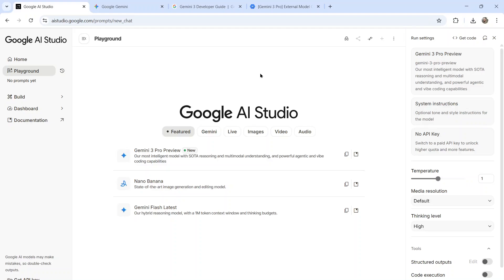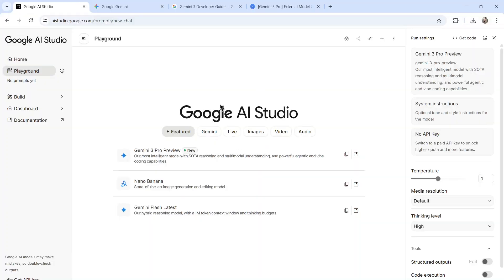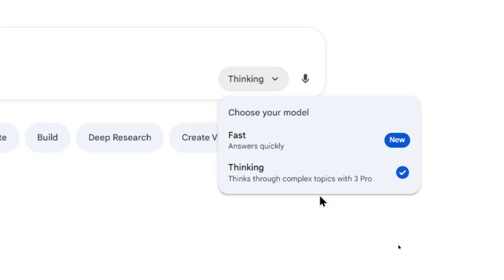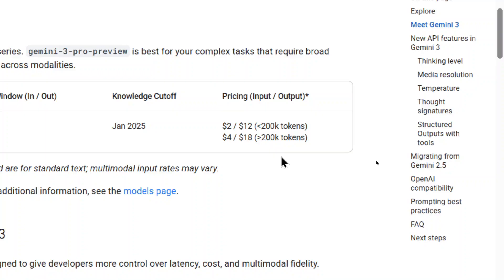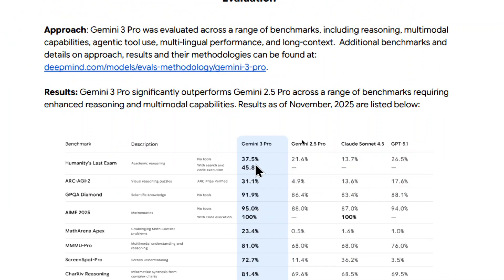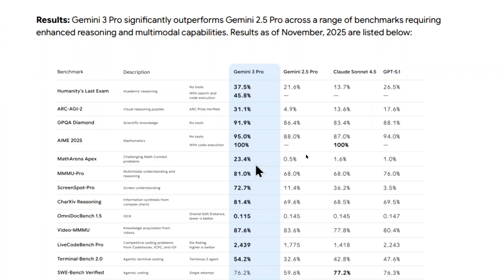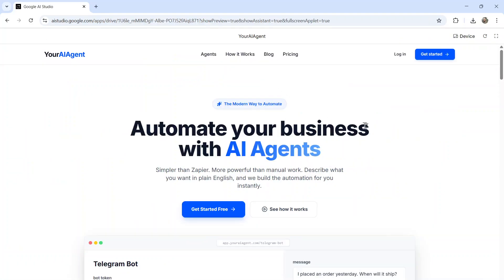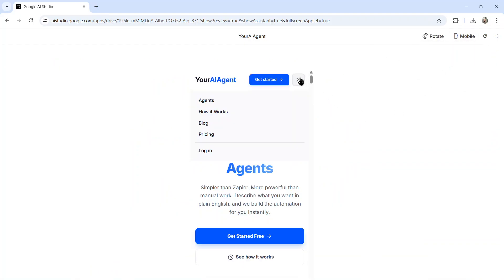Gemini 3 Pro is HERE (this is how you access it)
Gemini 3 Pro is officially here, and the "vibe coding" capabilities are scary good.

I’m showing you the 3 exact ways to unlock access right now (AI Studio, App, and API). Plus, watch me build a fully functional app in seconds using the new model. You don't want to miss this.